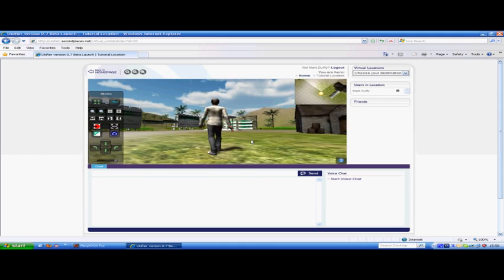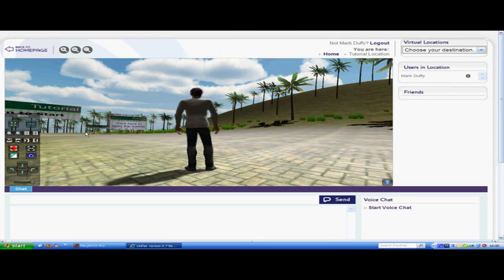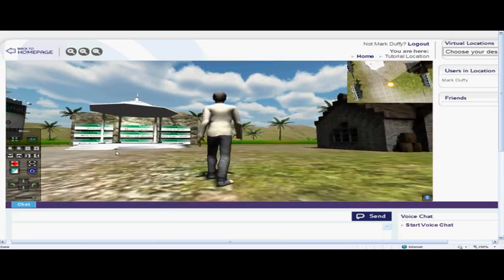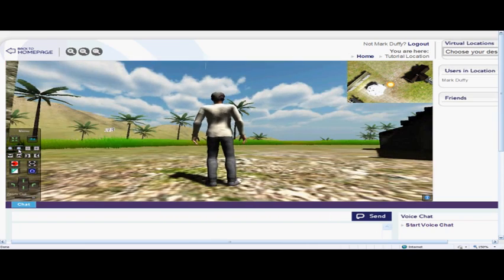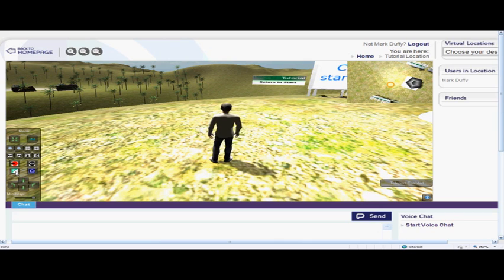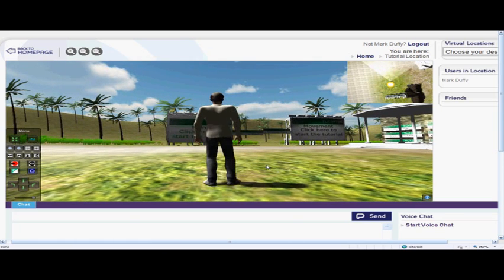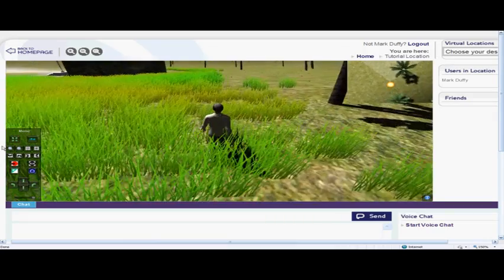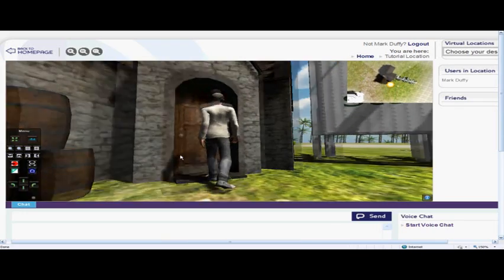Second Places Unifier - GUI Menu User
How the GUI menu works